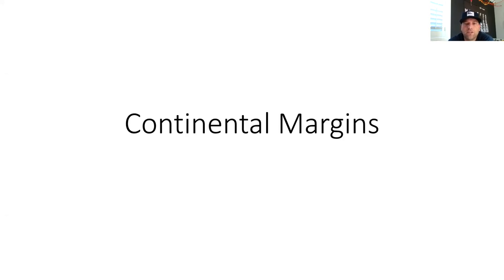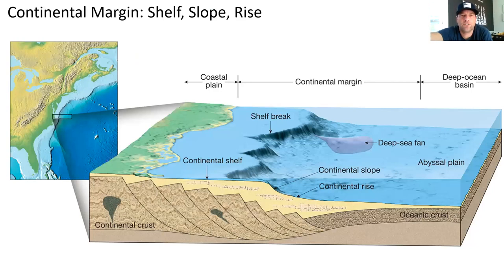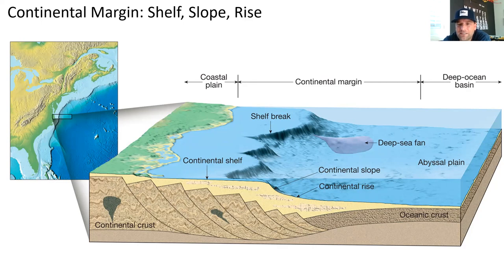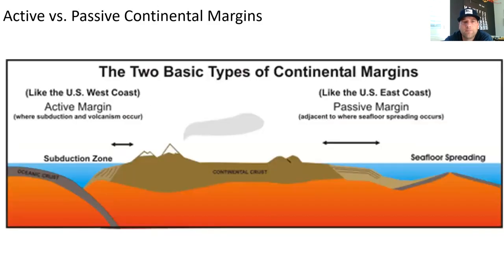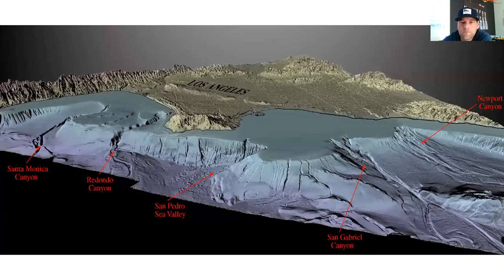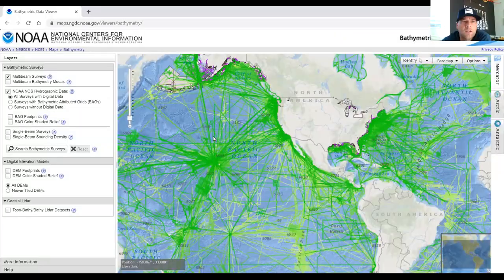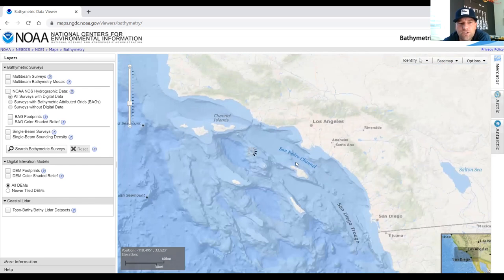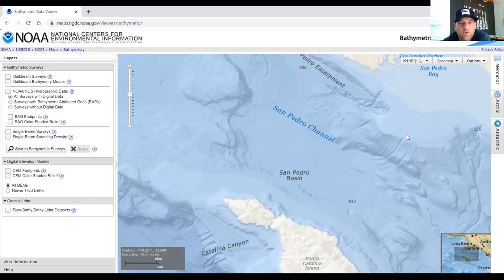Video Lecture: Continental Margins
Description of Continental Margins, Active and Passive Continental Margins, and the Continental Margins off the Los Angeles Coast.